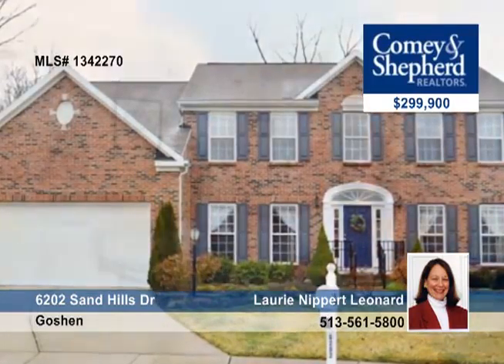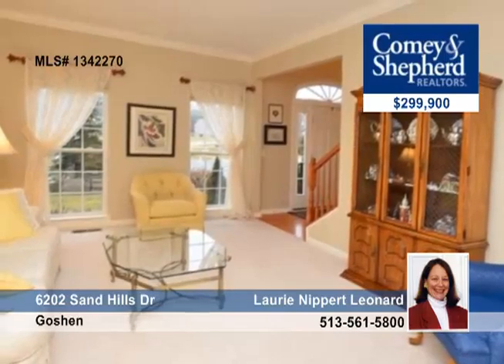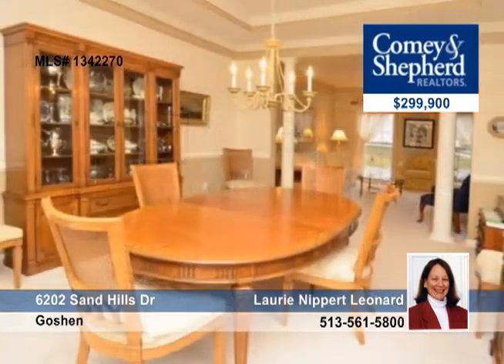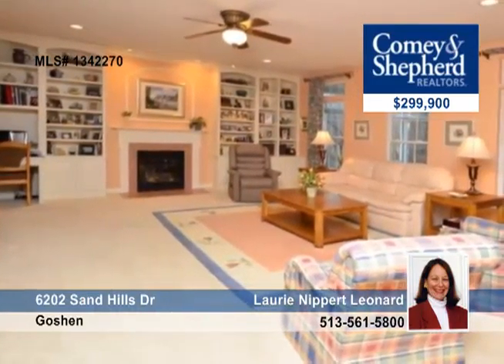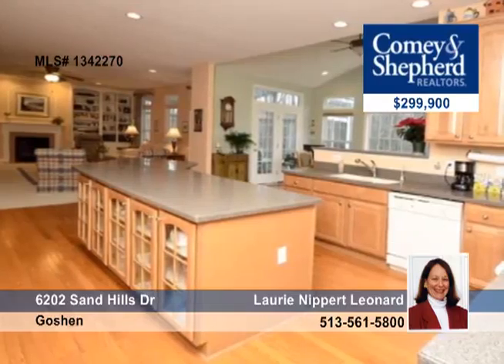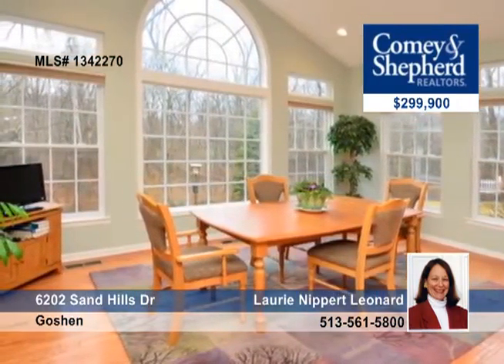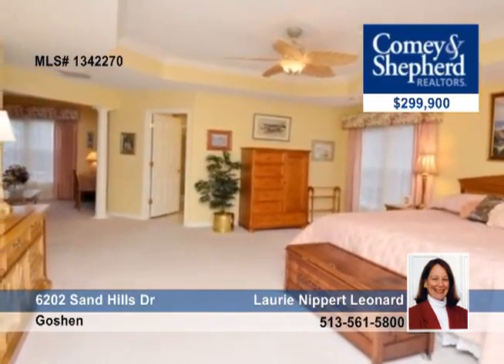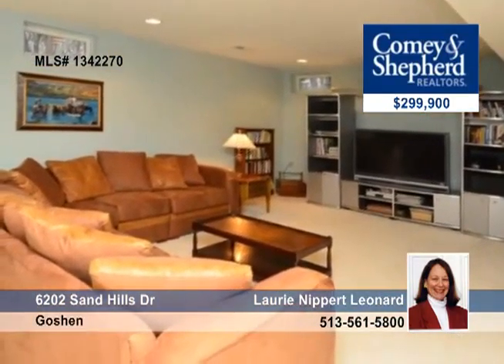Home for sale in Goshen, OH | $299,900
WOW! Extra SqFt/extra acreage/extra amenities/extra special! HDWD 2 st entry/1st fl study/screen por overlooks wooded view/huge master &amp; 2 walkin closets &amp; sitting rm/lg Kit 42 cab, pullout drawers/fin LL media area-rec rm-office-half bth.